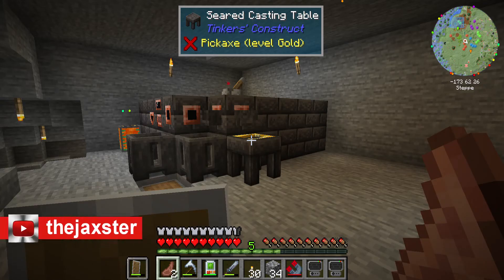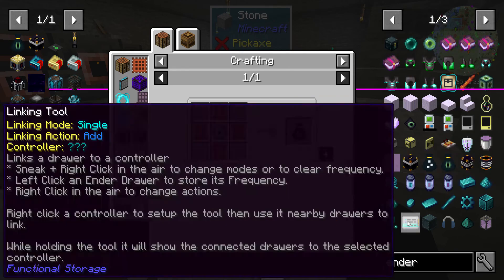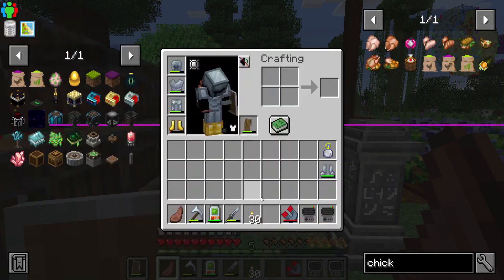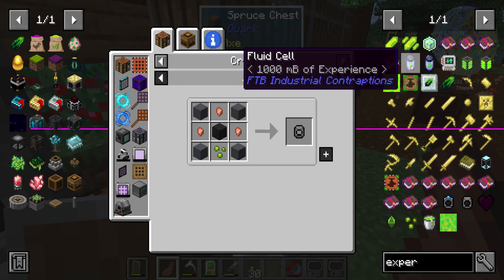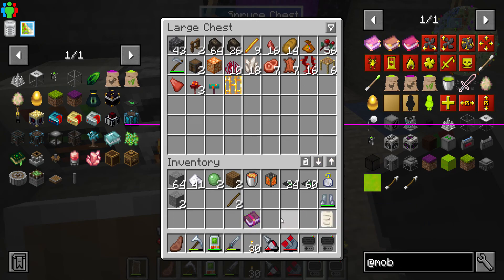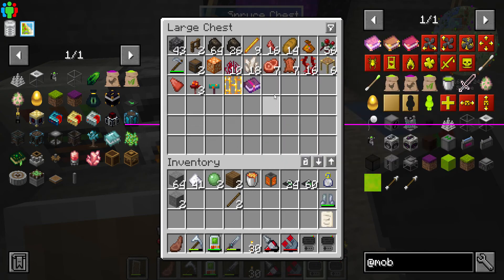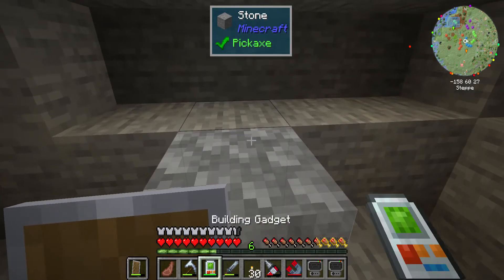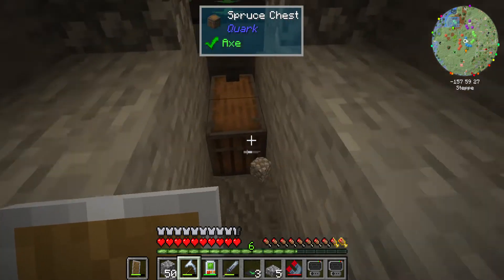🔥 ⚔ MODDED Minecraft DW LP 1.18.2 | Ep: 08 | MOB Farm??! ⚔ 💯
💥This is the NEW Direwolf 1.18.2 Modpack.  I have added 1 mod Cyclic and removed 1 mod Mine Colonies.

In this episode I get started on a mob farm looking to get materials for new projects! :)  Thanks for stopping by.

◄ Textures: Vanilla on Windows 11 ►